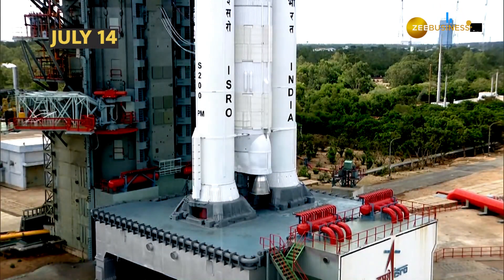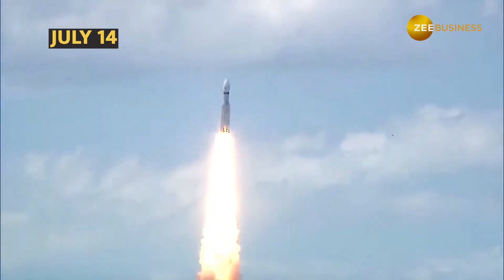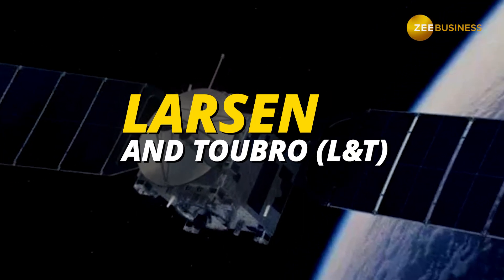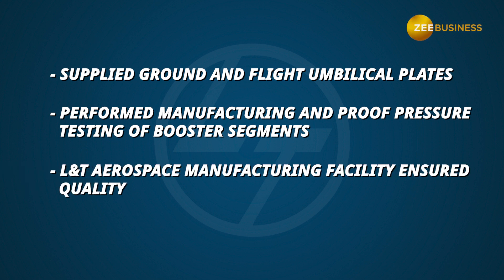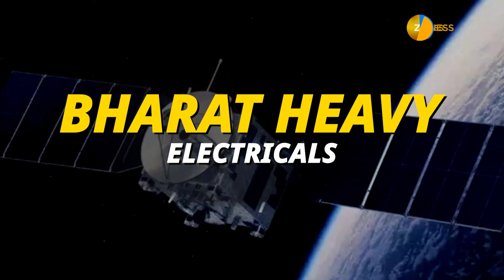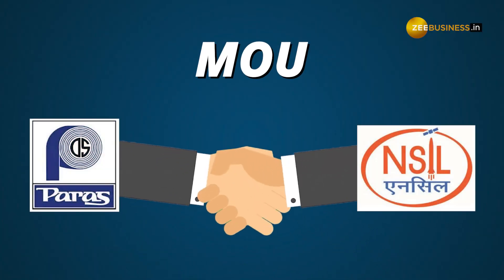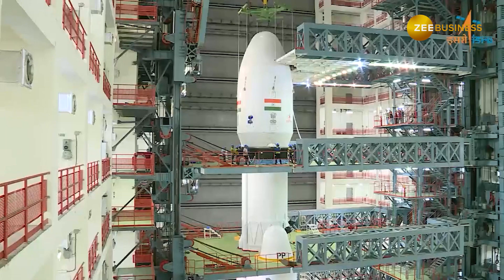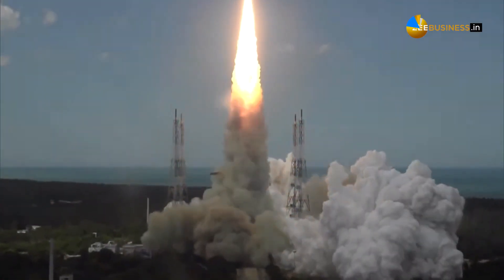Chandrayaan 3: Private and public enterprises that helped ISRO with its moon mission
The successful launch of Chandrayaan-3 marks India's significant progress in space exploration. The contributions of these Indian companies demonstrate the country's capabilities and potential in the global space market. In this video, we will discuss how India's private space enterprises benefited from Chandrayaan-3. We will look at the companies that helped ISRO with the mission, and how their involvement has helped to boost the Indian space industry.